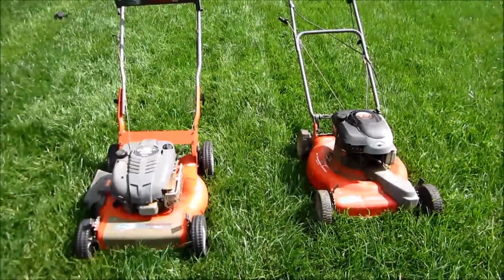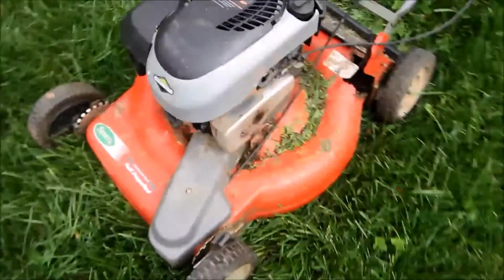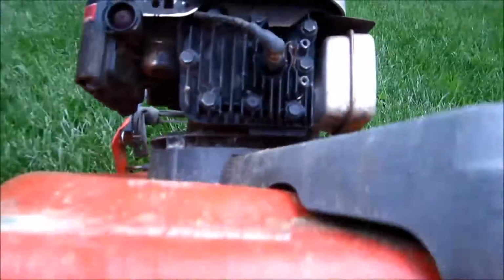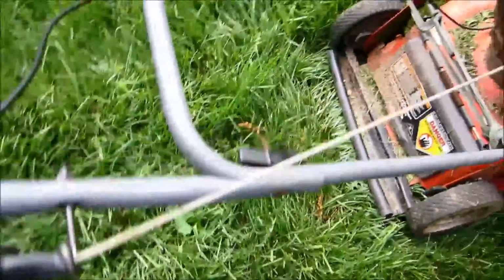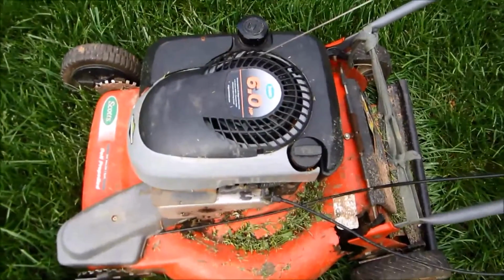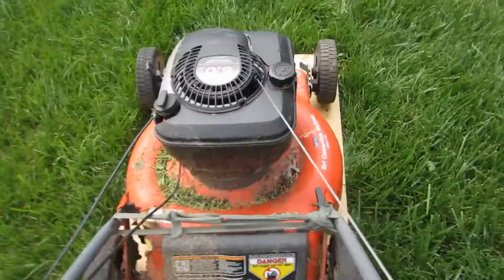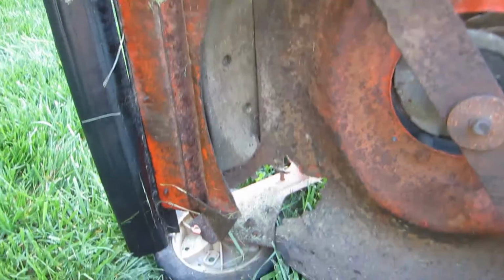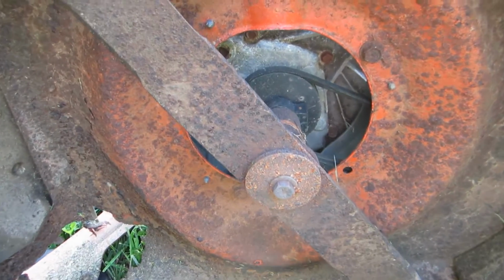Scotts Rusted out Running Junk Self-Propelled Lawn Mower 6HP B & S -- Craigslist Find -- May 1, 2014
Can't believe someone actually was still using this!  A large rusted out part of the frame and a rope tied to the handles keeping it from breaking in half!  I bought this with hopes of using this on the Scott's push mower frame going to be a real challenge in just getting this blade/engine off.  Good parts engine if not.